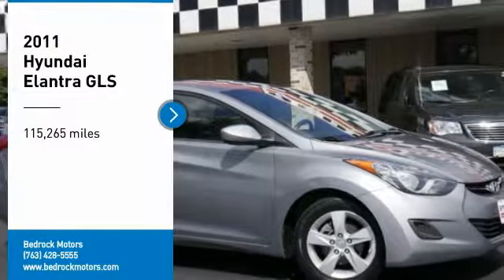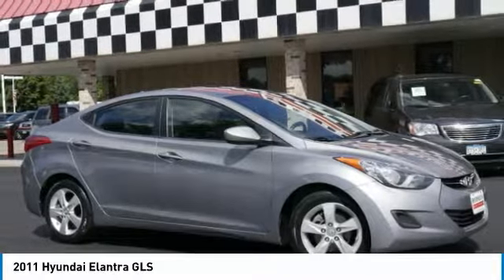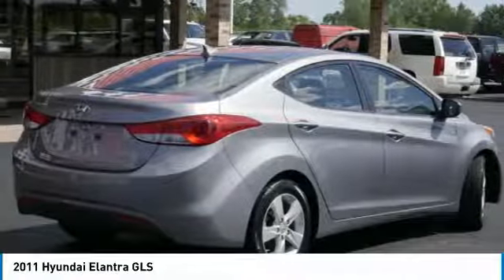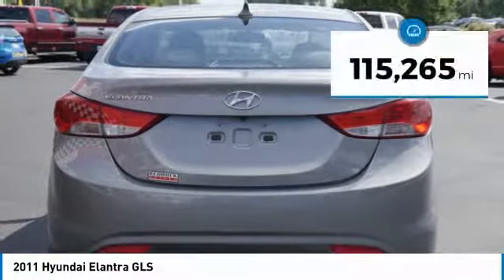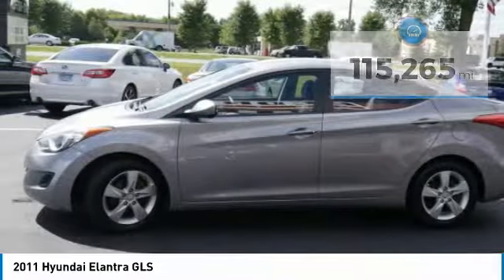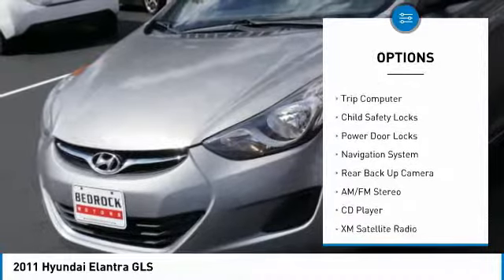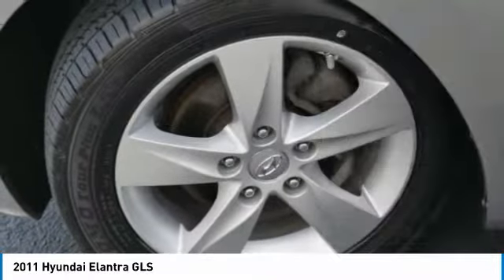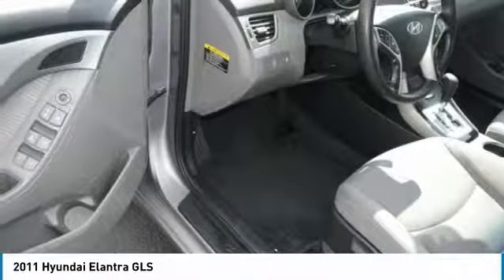2011 Hyundai Elantra GLS Rogers, Blaine, Minneapolis, St Paul, MN B9205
Bedrock Motors
13830 Northdale Blvd.

Recent Arrival! Alloy Wheels, Keyless Entry, Cloth Bucket Seats, Backup Camera, CD with Aux Input, Bluetooth, NAVIGATION.brbr*** BLAINE LOCATION ***brOdometer is 15611 miles below market average! Clean CARFAX.brbrEstablished in 1975, Bedrock Motors is the Upper Midwest's Largest automobile wholesaler. In the 35 years since we opened our doors, we have developed a top-notch reputation for servicing and supplying automobile dealers across the region. This reputation for quality work and vehicles has given us the ability to buy vehicles directly from manufacturers, such as General Motors and Ford, as soon as the come off lease. With locations in Rogers and Blaine to bring great vehicles to the public. When you visit our locations, you won't find the largest building or the fanciest amenities. By staying humble we are able to keep a low overhead. Focusing on service and not on fancy, over-done facility allows us to keep our prices low.